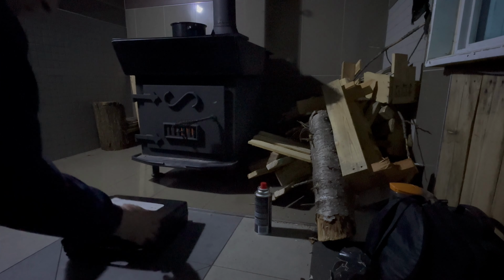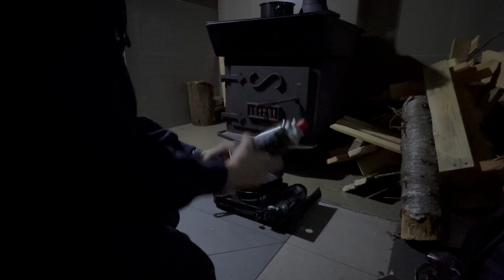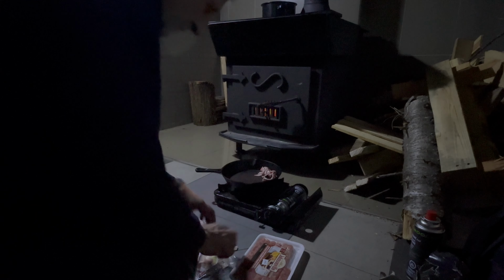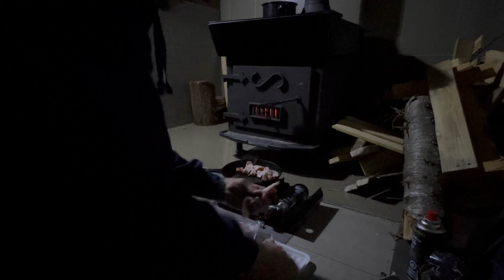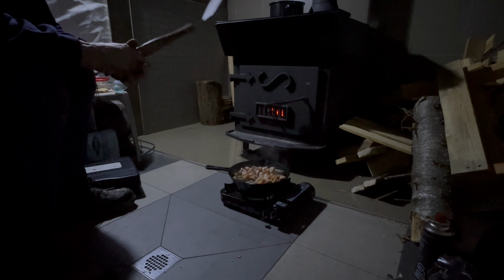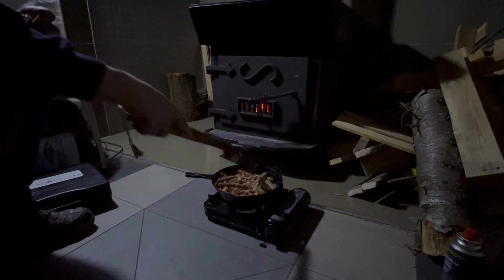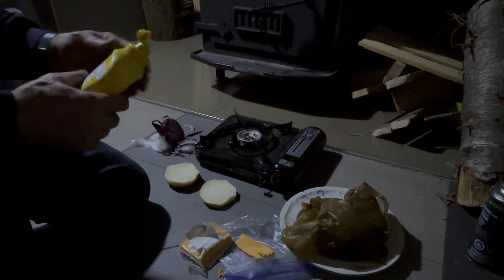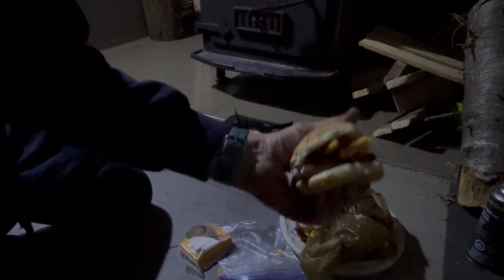Camp Cooking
Bacon and Mini Sausage on a Bun